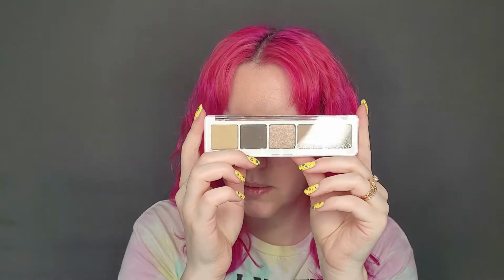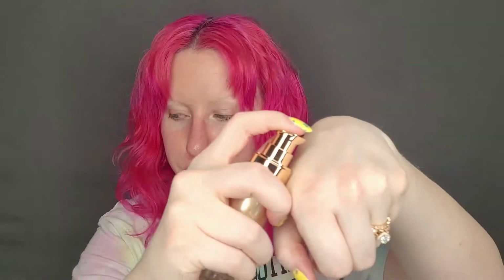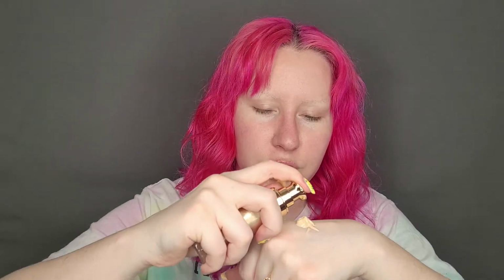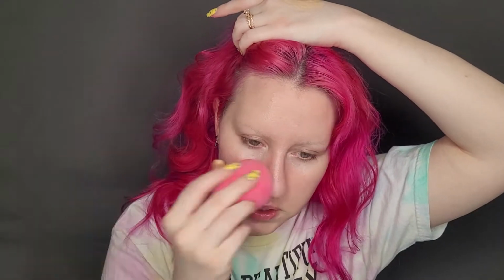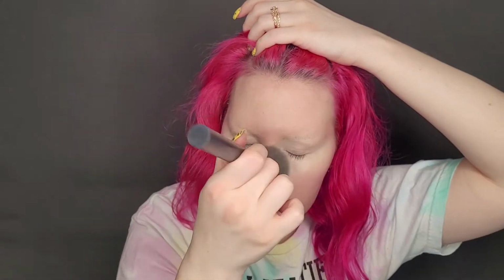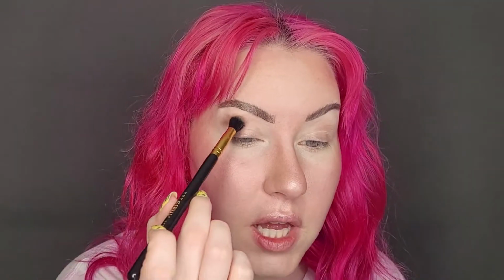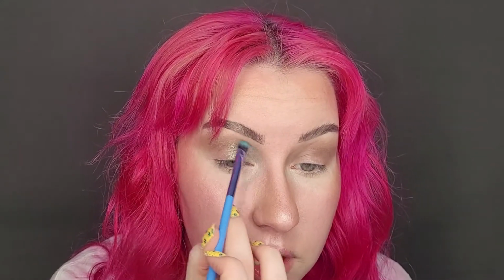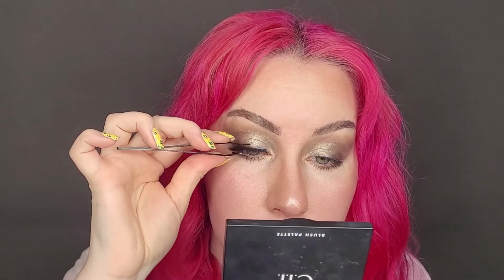BoxyCharm Unboxing & Review April 2021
April's base box is here, and I'm sharing my honest thoughts and first impressions on everything!